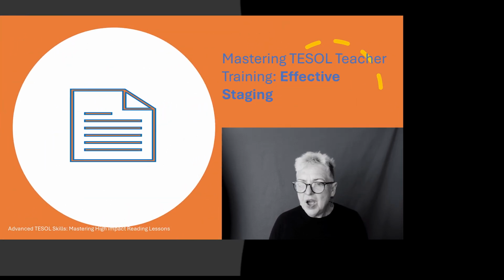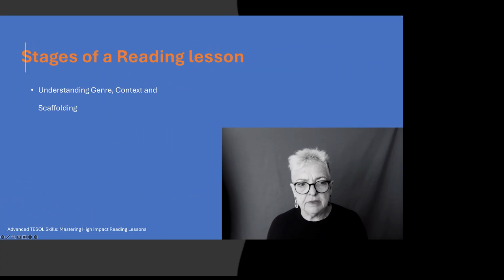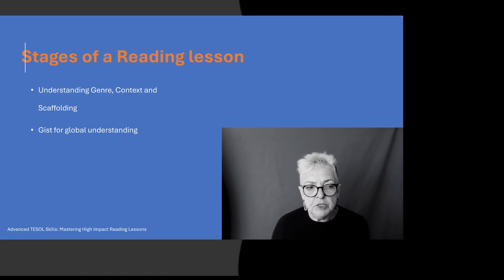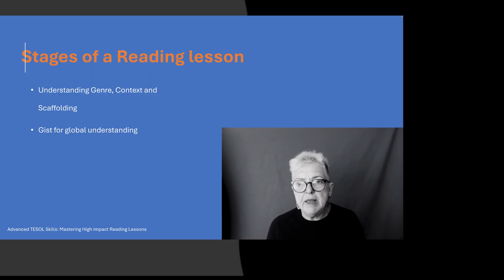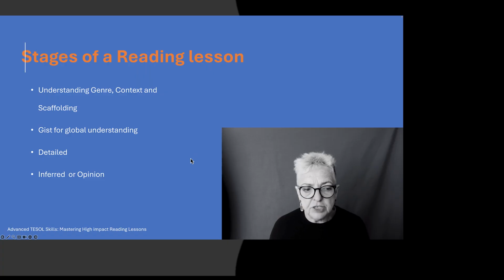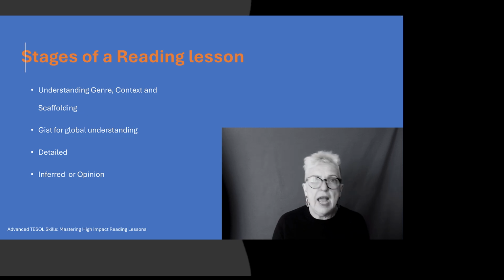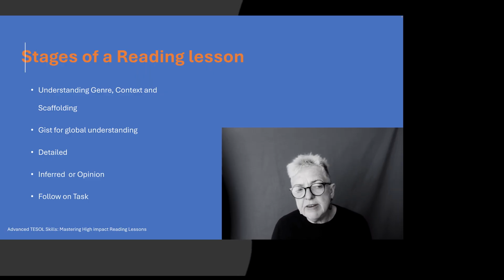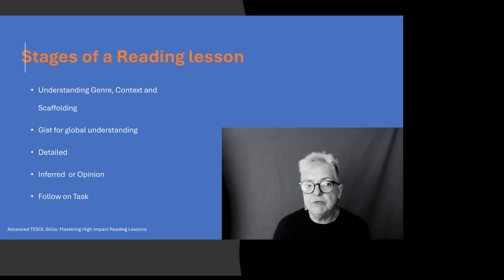Advanced TESOL Skills: Effective Staging Input Text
Advanced TESOL Skills: Staging and Scaffolding Reading Lessons
Master the art of designing effective reading lessons with this comprehensive guide to text staging, scaffolding strategies, genre analysis, and task design. Learn how to structure reading activities that genuinely develop your learners' skills rather than simply testing comprehension.
What you'll learn:
Staging input texts: Discover how to sequence pre-reading, while-reading, and post-reading activities to maximize engagement and language acquisition. Learn when to frontload support and when to let learners struggle productively.
Scaffolding techniques: Explore practical strategies for supporting learners as they work with challenging texts, including how to gradually remove support as competence develops.
Genre analysis: Learn how to help students understand text types, recognize discourse patterns, and transfer reading strategies across different genres—from narrative to academic texts.
Task design and sequencing: Create meaningful reading tasks that build systematically from lower-order to higher-order thinking skills. Understand which tasks to use when, and why sequencing matters for learning outcomes.
Train-the-Trainer guidance included: Get practical strategies for mentoring teachers on lesson staging and helping your team design more effective reading sequences in their own classrooms.
Who this is for:
Experienced TESOL practitioners, teacher trainers, Directors of Studies, and academic managers who want to elevate their reading instruction and guide others in developing sophisticated lesson design skills.
Why this matters:
Poor staging and scaffolding can undermine even the best materials. This video gives you the frameworks to make strategic decisions about how you structure reading lessons for maximum impact.

Books by J Barsdell/L Hopkins
Enhance your professional practice with our comprehensive TESOL book series, available in both Kindle and print formats. Each book is designed to deepen your pedagogical knowledge, refine your teaching skills, and improve the quality of feedback you provide to learners. All titles are based on our video course content, offering you both visual and written resources for professional development.

Advanced TESOL Skills: Masterclass in Error Correction

Advanced TESOL Skills: Masterclass in Advanced Lesson Planning

Advanced TESOL Skills: Masterclass in Lesson Observation & Feedback Skills